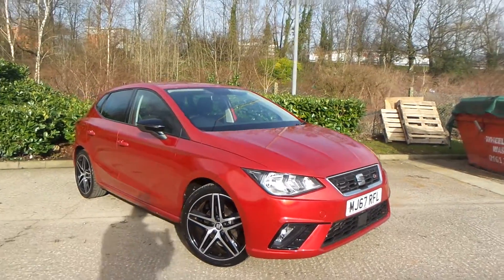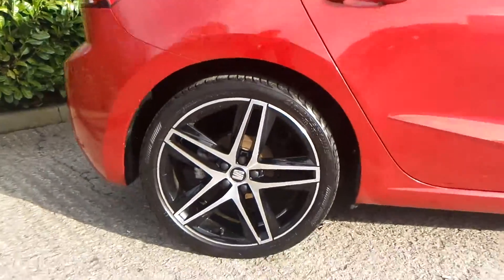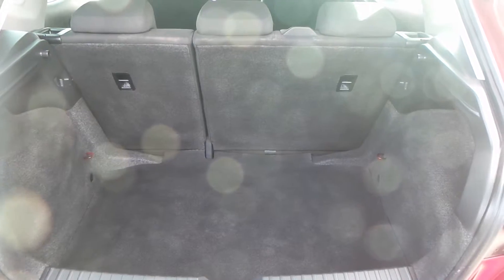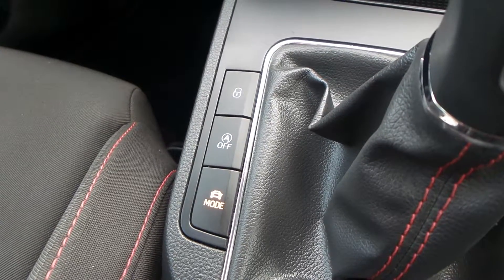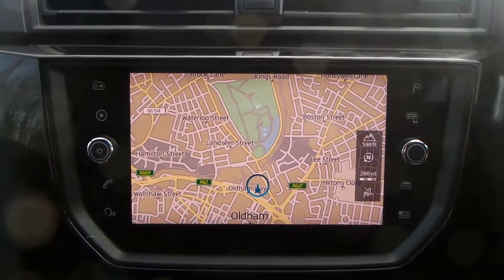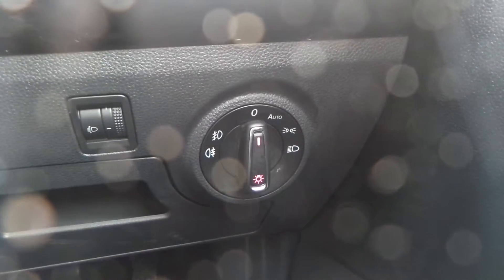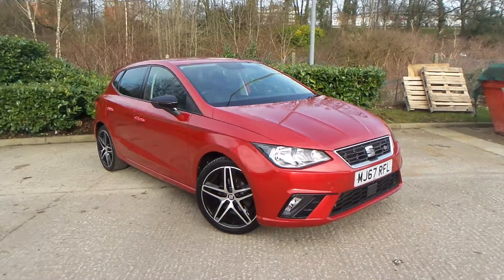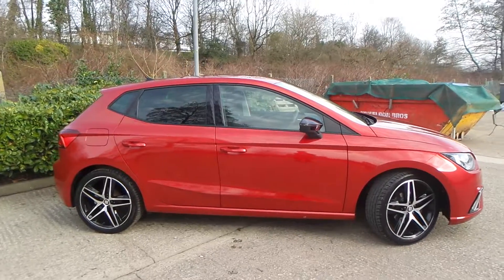MJ67 RFL SEAT Ibiza 1 0 Tsi Fr